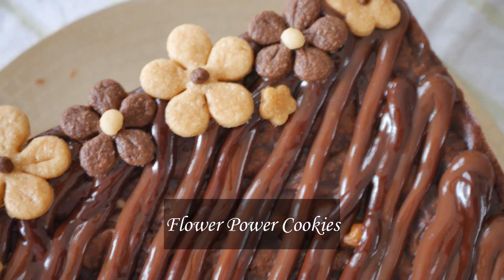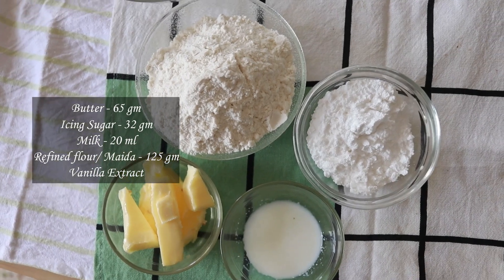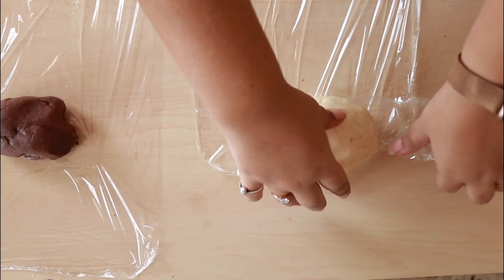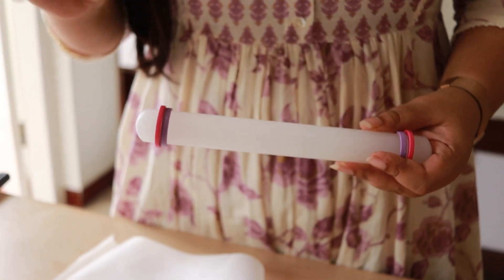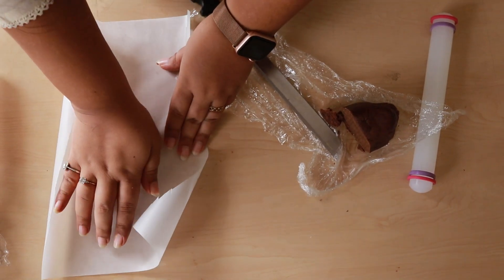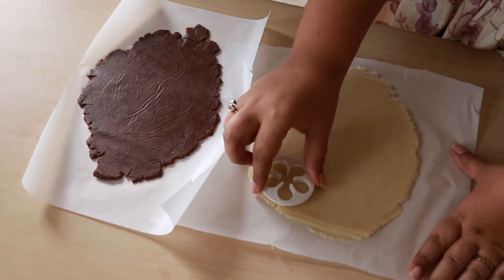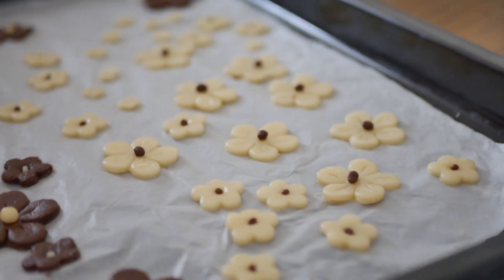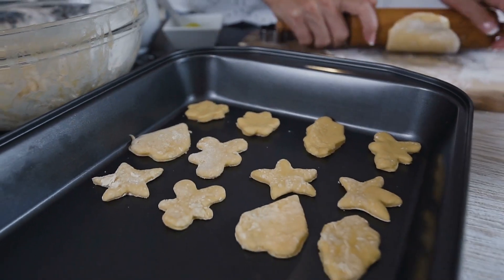Perfect sugar cookie, egg free!! Most creative & fun cookie shapes🧈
This is the most versatile cookie recipe, you can let your creativity run wild!
Use different shape of cookie cutters to bring to life your imagination. Shown here is sweet paste cookie both Vanilla & Cocoa sweet paste cookies.

You can cling wrap & store the dough in refrigerator. When you want to use it, first let it thaw, then just soften it by kneading with hand & its ready to use.

*Vanilla sweet paste cookie dough:*

65 gm   Butter
32 gm   Icing Sugar
125 gm Refined flour/ Maida
20 ml.    Milk
Vanilla extract to taste

*Cocoa Sweet paste cookie dough:*

65 gm   Butter
32 gm   Icing Sugar
115 gm Refined flour/ Maida
10 gm.  Cocoa powder
20 ml.    Milk